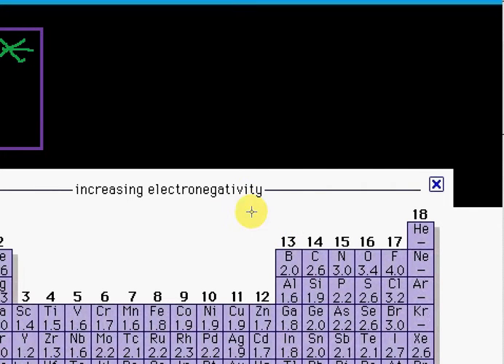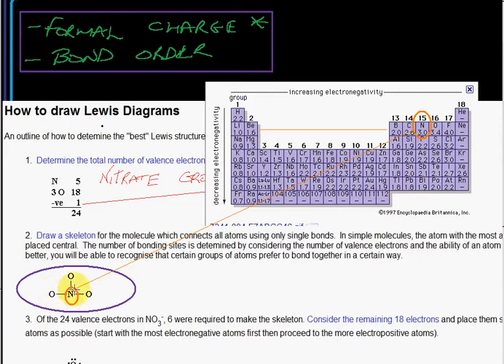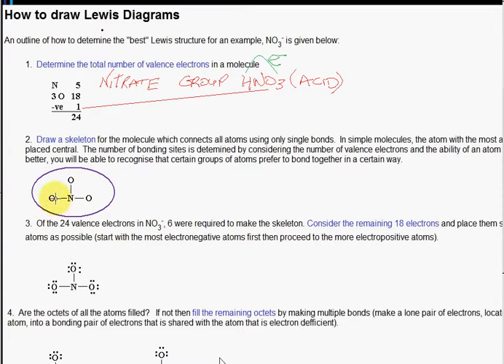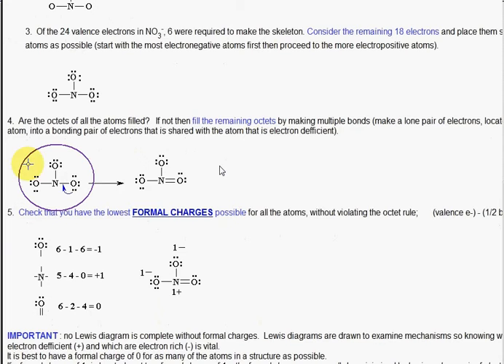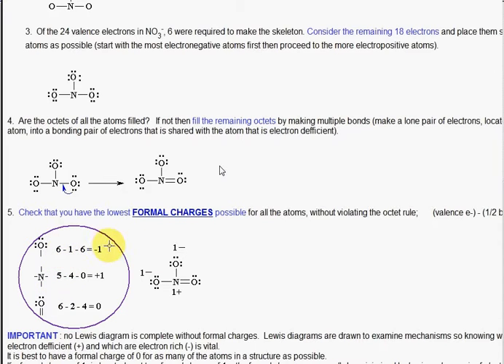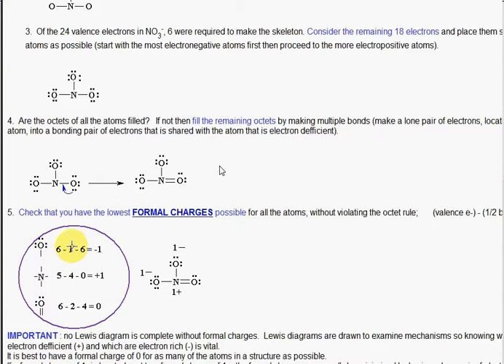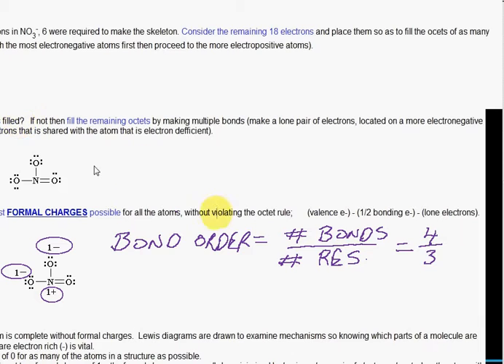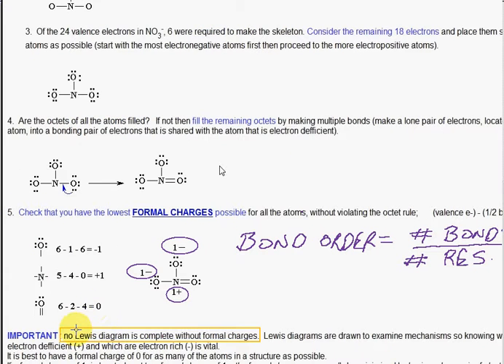tut 4.avi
Formal charge and bond order for NO3- worked through tutorial example.  Tricky but neat, I think.